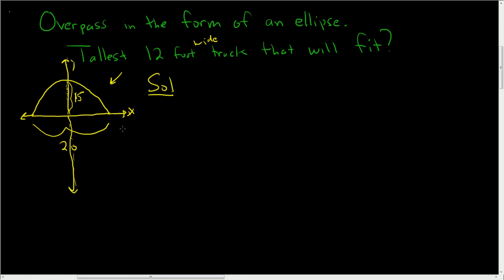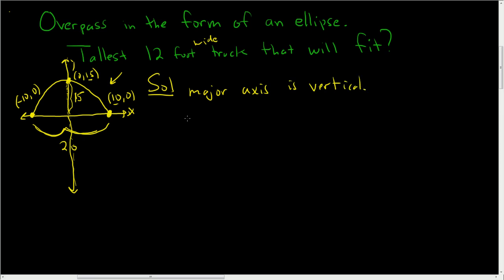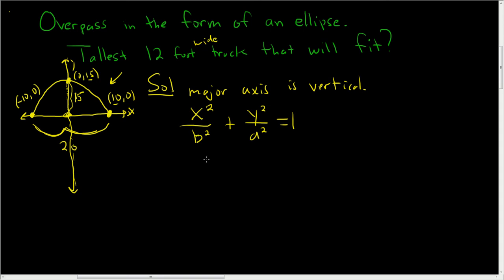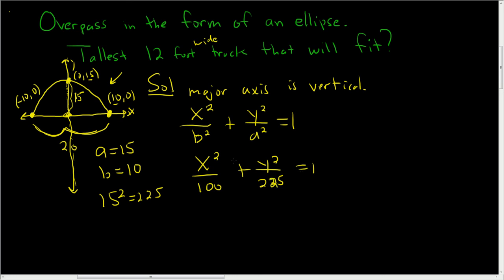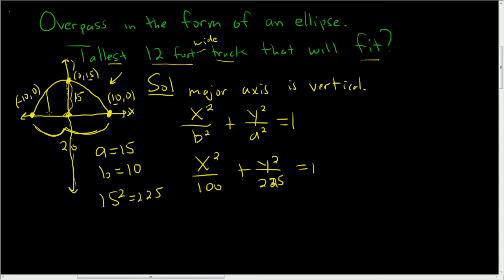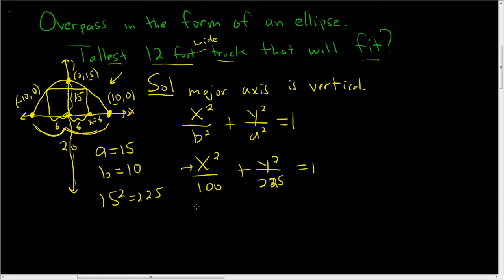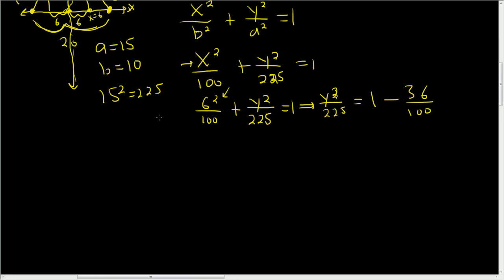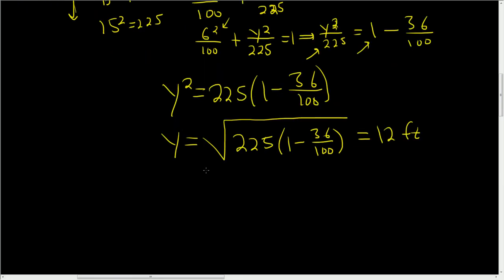Ellipses: Tallest Truck that Fits through an Overpass Without Crashing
Ellipses: Tallest Truck that Fit through an Overpass Without Crashing